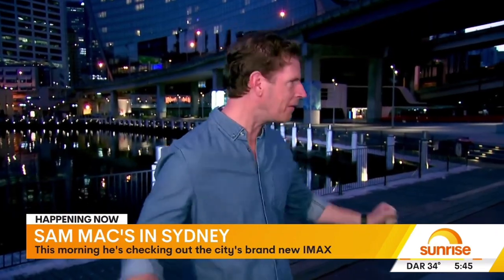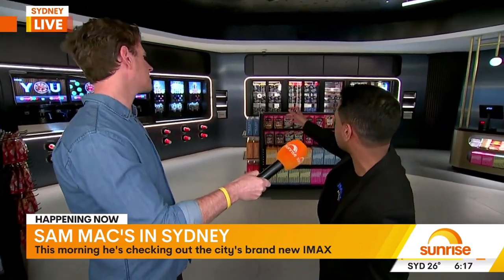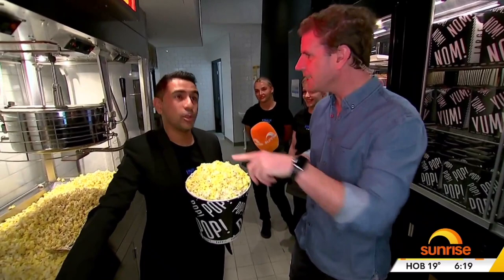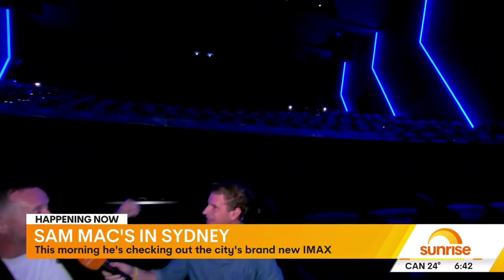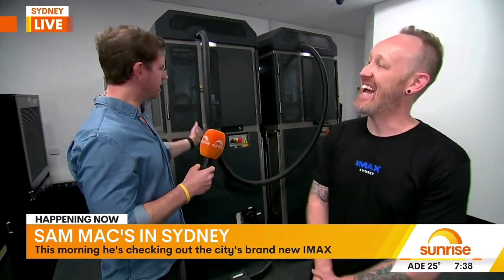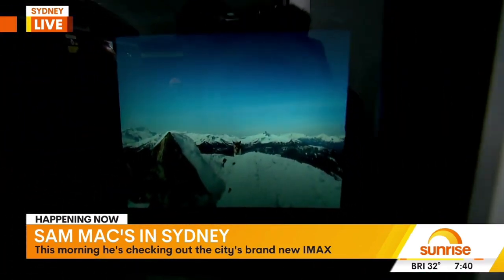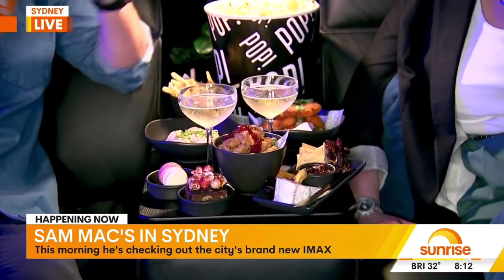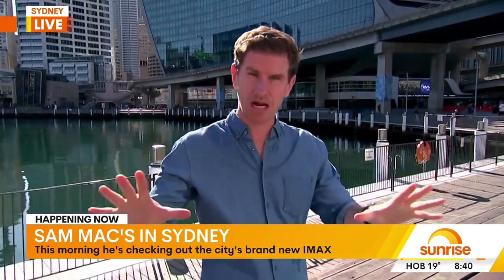IMAX Sydney tour (Seven's Sunrise news report) - 23/10/2023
As a complementary addition to the IMAX Sydney vlog, managed to get a recording of Sunrise visiting the cinema and taking a look around, including the projection room featuring the Dual Laser projectors and the 12-channel sound system.